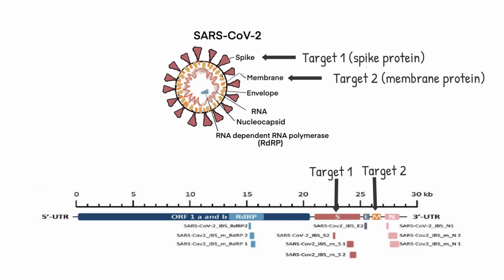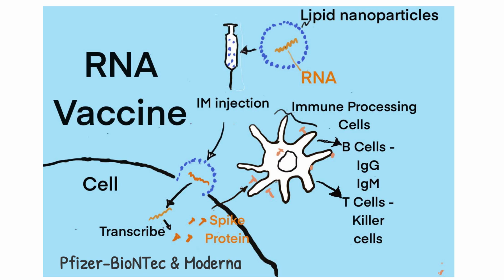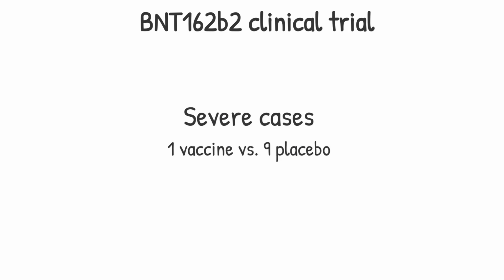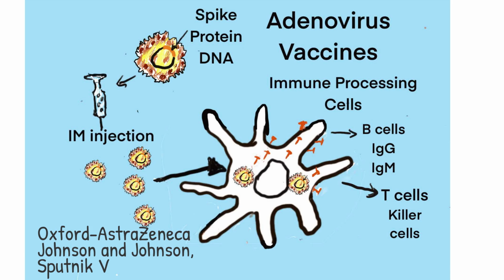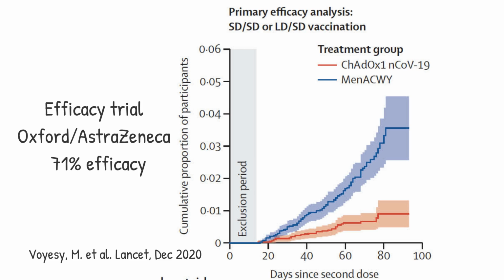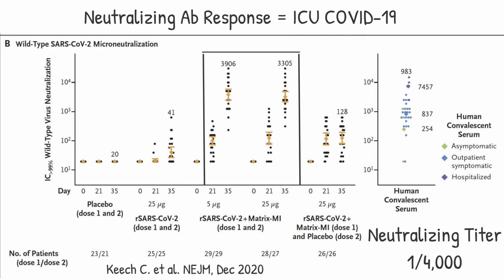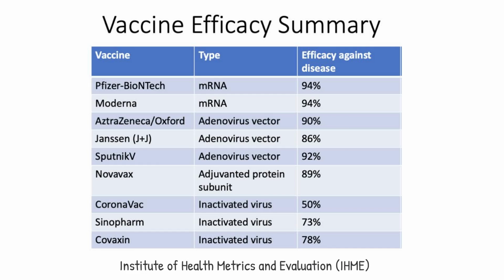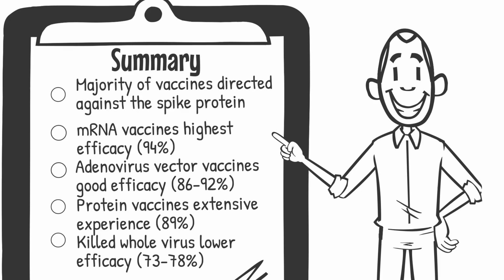SARS CoV 2 Vaccination Part 2: types of vaccines and efficacy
There are 4 types of vaccines that are now available throughout the world. 1.. mRNA vaccines have the highest efficacy 94% followed by
2, adenovirus DNA vaccines 86-92% efficacy,
3. Purified protein plus adjuvant (89%)
4. Killed whole virus (50-78%).